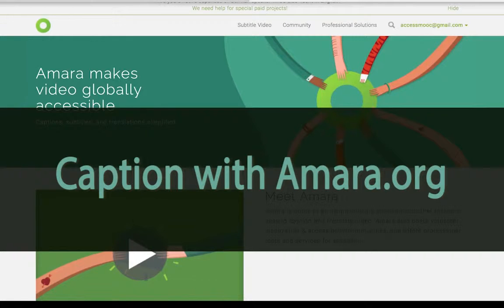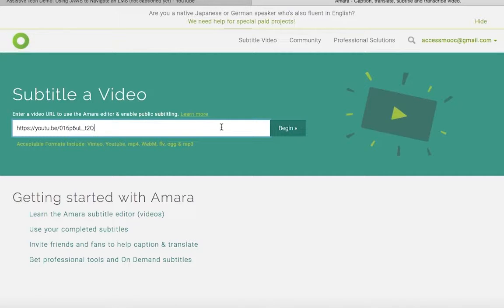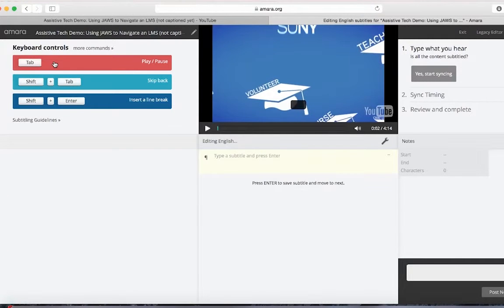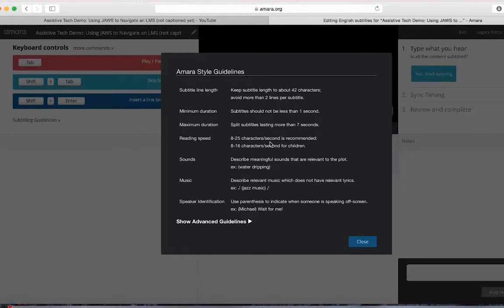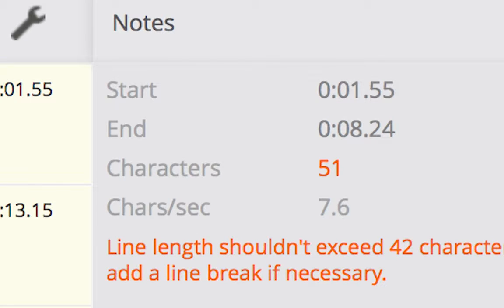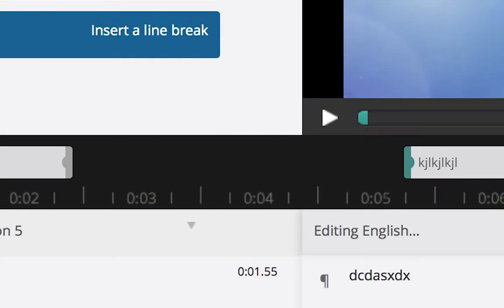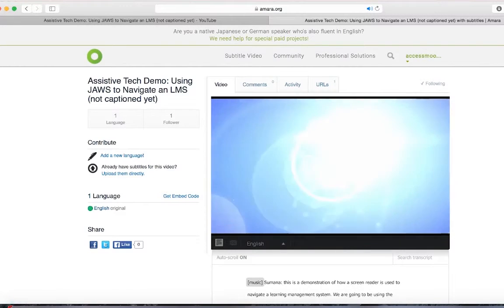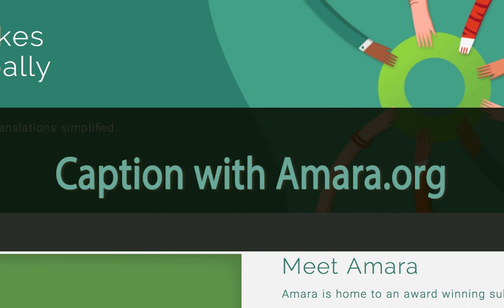Captioning with Amara